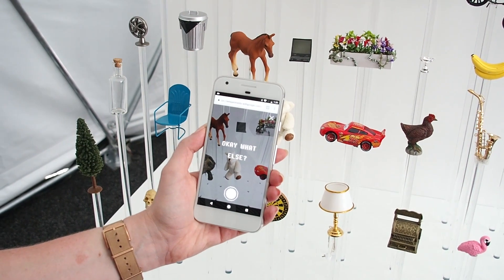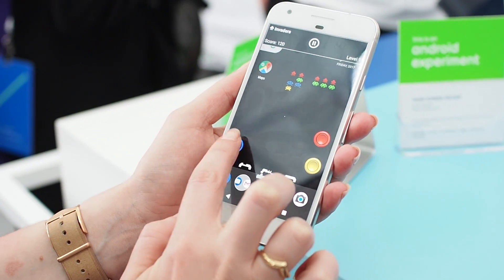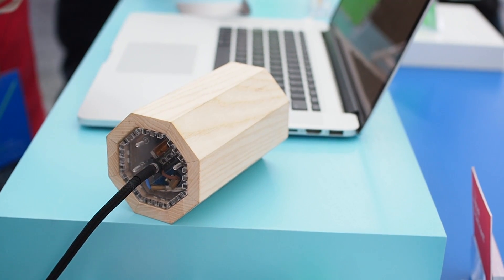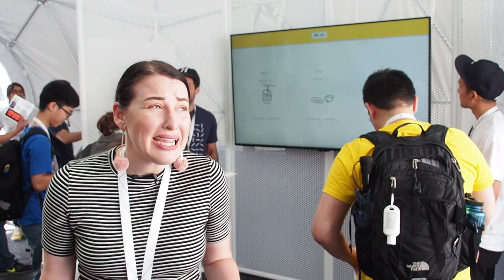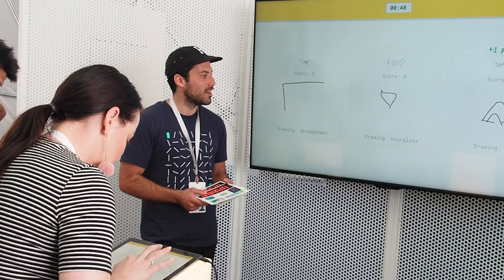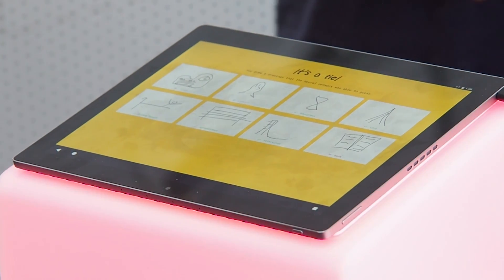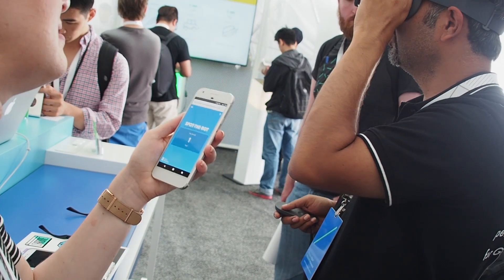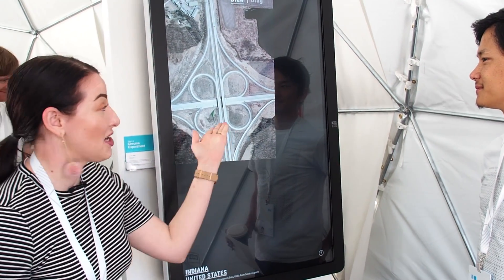Google I/O 2017: Experiments in Android, VR, AI, Chrome + more!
Flo checks out some of Google's crazy experiments in Android, Daydream VR, machine learning, AI and Chrome at the I/O 2017 dev festival!